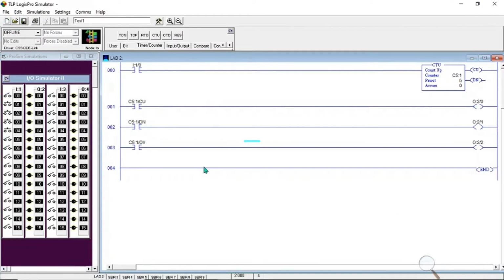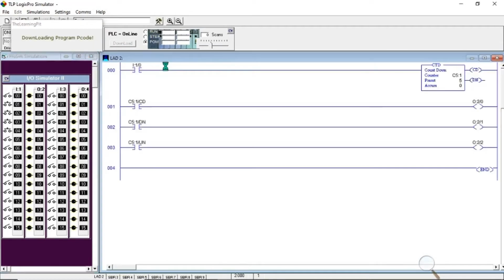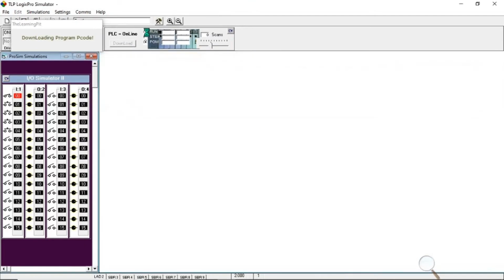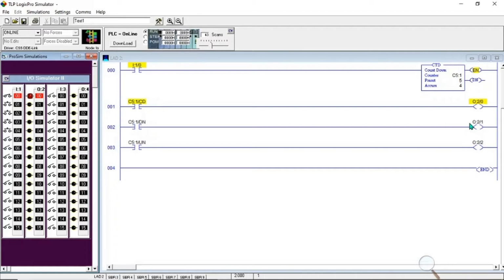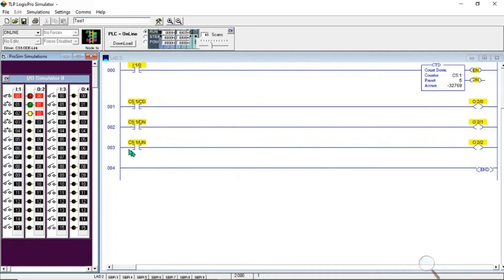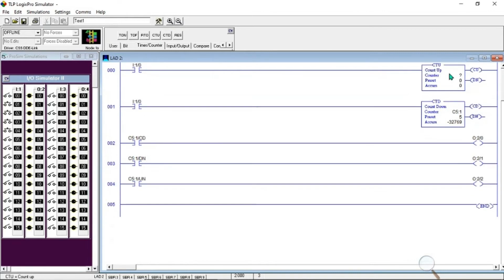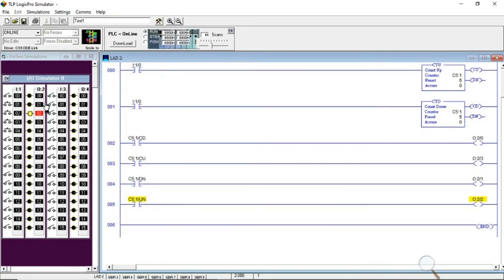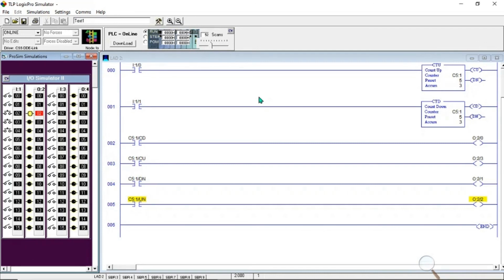MCTE 3373 - PLC Down Counters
This video discusses down counters in PLC.